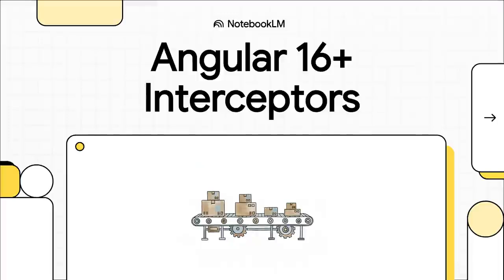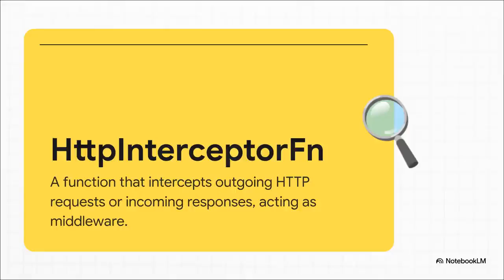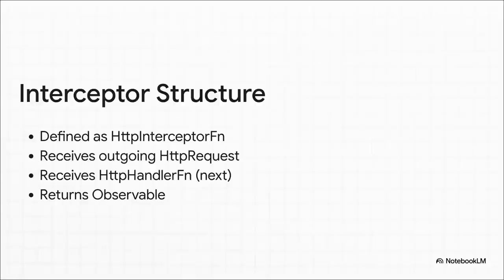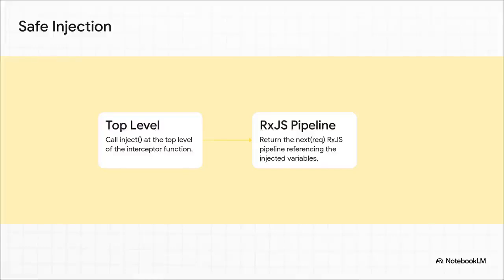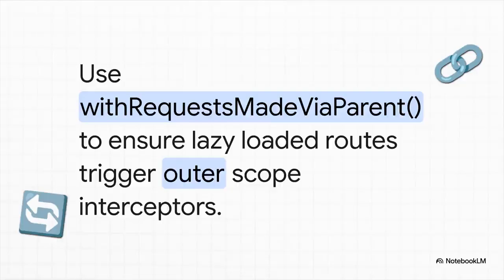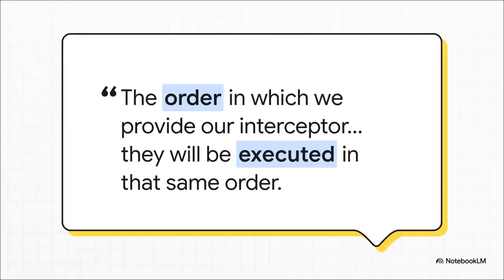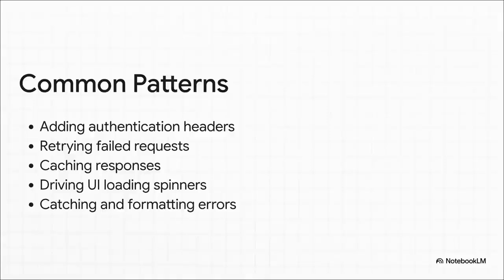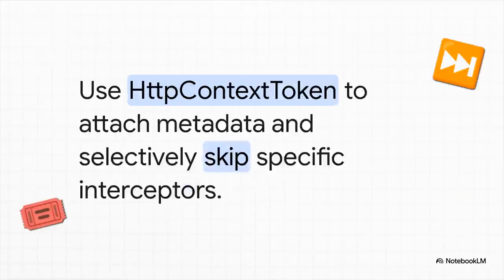Angular16+Interceptors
Key Uses of Angular Interceptors
1. Authentication & Security
Automatically attach JWT tokens or API keys to outgoing requests.

Add custom headers (e.g., Authorization, X-Trace) for secure communication.

Handle token refresh logic when authentication expires.

2. Error Handling
Centralize error management instead of scattering try/catch across services.

Transform server errors into user-friendly messages.

Log errors for monitoring and debugging.

3. Logging & Monitoring
Log request URLs, methods, and response times.

Track performance metrics for API latency.

Useful for auditing and debugging network activity.

4. Caching & Performance
Cache frequently used responses to reduce redundant API calls.

Implement conditional requests (ETags, If-Modified-Since).

Improve app speed and reduce server load.

5. Request/Response Transformation
Modify request bodies before sending (e.g., serialize data).

Transform response formats (e.g., convert XML → JSON).

Inject additional metadata into responses.

6. Retry & Resilience
Retry failed requests with exponential backoff.

Handle timeouts and automatically cancel long-running requests.

Implement polling or scheduled refreshes for live data.

7. UI Enhancements
Trigger loading spinners during network calls.

Batch multiple requests together for efficiency.

Provide consistent user feedback during API operations.